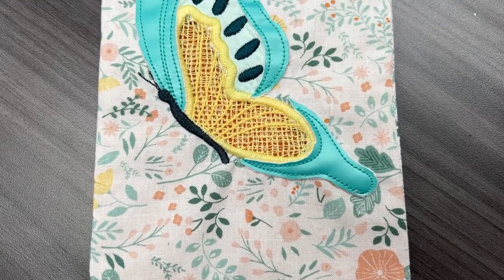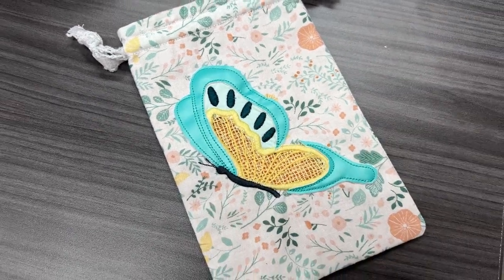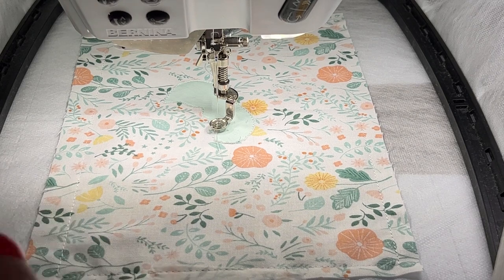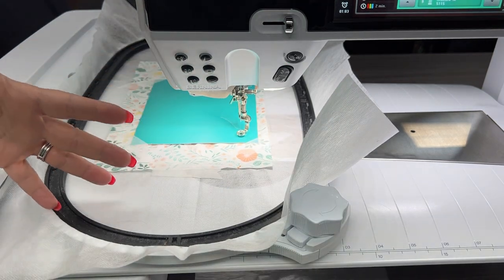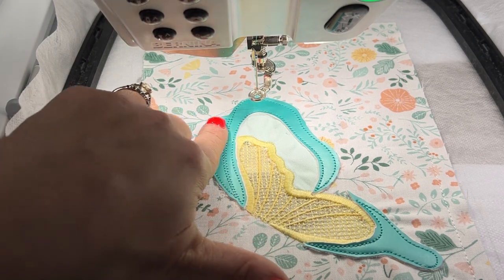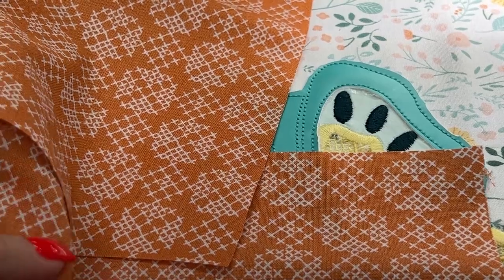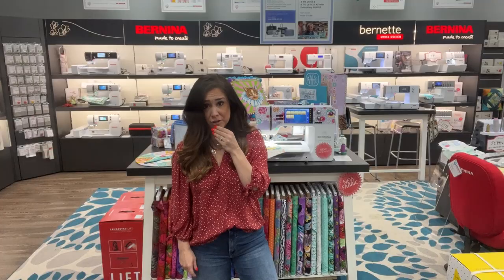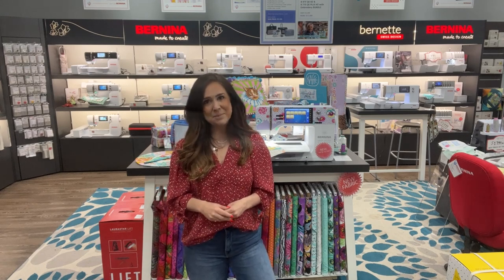Kimberbell Society: May2023 Cute Drawstring Bag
Gayle from BERNINA of Naperville shows you how easy it is to create the Appliqued Butterfly design on the In The Hoop Drawstring Bag from Kimberbell this month.

You will learn how to use Water-soluble stabilizer to create lace effects and add a wee bit of sewing to complete the drawstring casing.